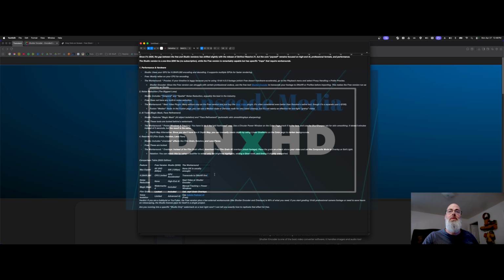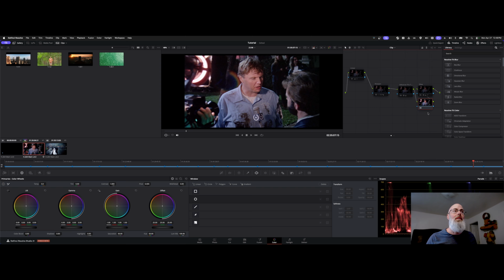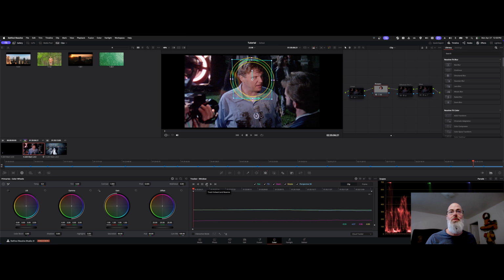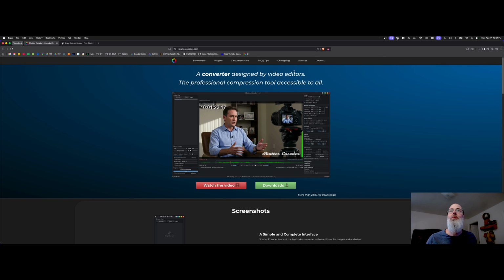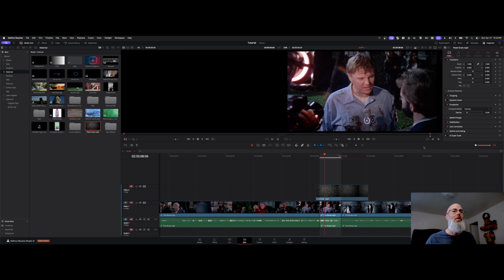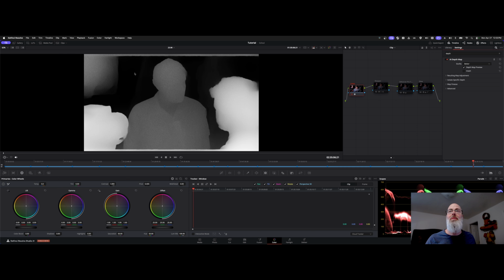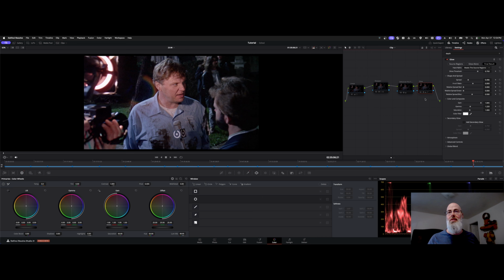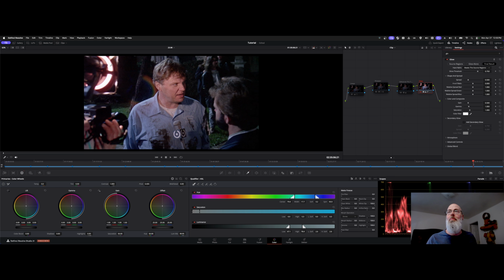SAVE $300! 7 Professional Workarounds for DaVinci Resolve 21 FREE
DaVinci Resolve 21 is finally here, and while the Studio version is an incredible $295 value, you don't actually need it to get professional results. In this video, I’m breaking down the biggest differences between the Free and Paid versions and showing you exactly how to bypass the "Studio Only" watermarks with clever workarounds.

From faking the Depth Map to getting "Film Halation" without the plugin, these tips will save you money while keeping your exports looking top-tier.

In this video, we cover:

4K vs. 32K: Why the free export limit is actually plenty for 99% of creators.

The Smooth Playback Fix: How to use Shutter Encoder to make H.264/H.265 footage fly on your timeline.

Fake the Magic Mask: Using Power Windows and the Tracker for precision isolation.

The Film Look Secret: How to use free Pexels overlays to replace the locked Film Grain plugin.

Free Voice Isolation: Bypassing the Studio limiter with Adobe Podcast AI.

DIY Depth Map: Using Linear Gradients to guide the viewer’s eye.

The Halation Hack: Using the free "Glow" plugin + Qualifiers to mimic high-end cinematic halation.

If you’re a budget filmmaker or just getting started with Resolve 21, these workarounds are going to change your workflow!

Timestamps:
0:00 - Resolve 21 Free vs Studio
0:45 - The 4K Export Reality
1:15 - Smooth Playback with Shutter Encoder
2:10 - No Noise Reduction? Try this.
2:50 - Manual "Magic Mask" with Power Windows
4:05 - The Film Grain Workaround (Overlay Method)
5:20 - Free Voice Isolation Alternatives
6:10 - Faking the Depth Map with Linear Grades
7:35 - The Halation Hack (Glow Plugin Trick)
9:00 - Conclusion: Do you really need Studio?